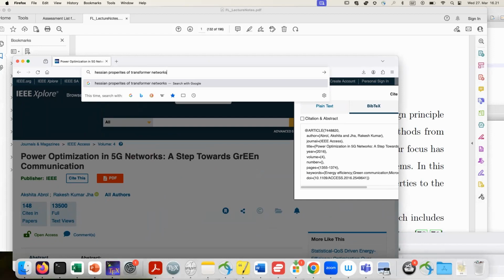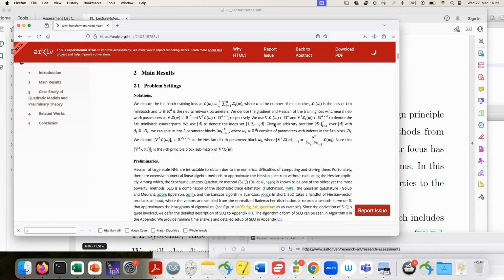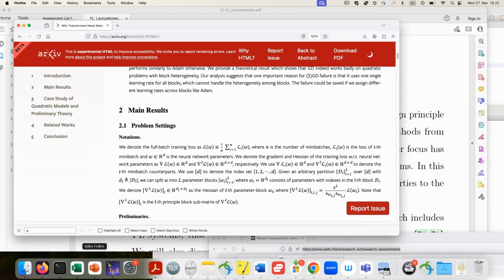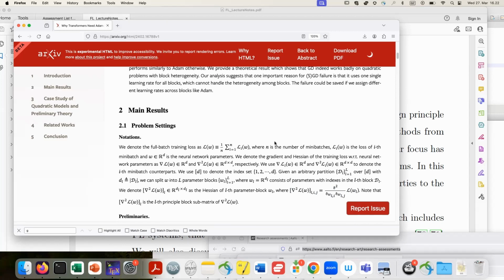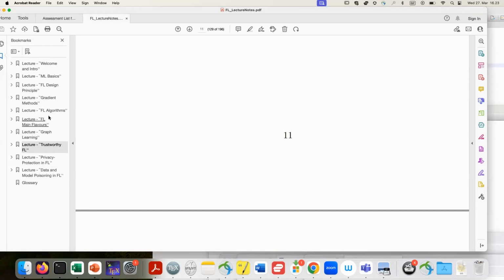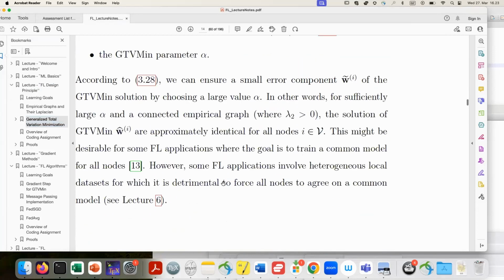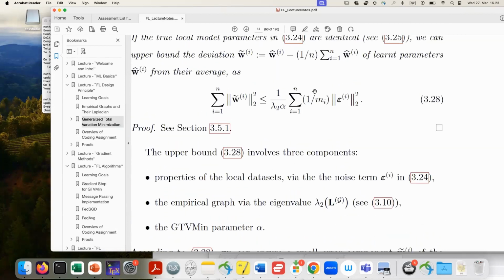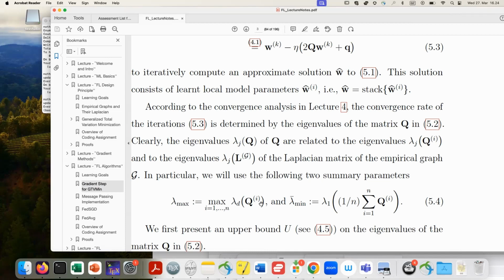CS E4740 From Linear to Non Linear Models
Recording of a lecture that discusses how to generalize the analysis of FL methods for linear models to non-linear models, e.g., deep neural networks. The idea is to formulate the analysis in terms of the Hessian of the local loss functions. Recent work studies the Hessian for deep neural networks, such as transformer networks.